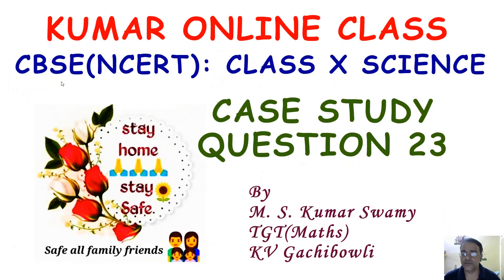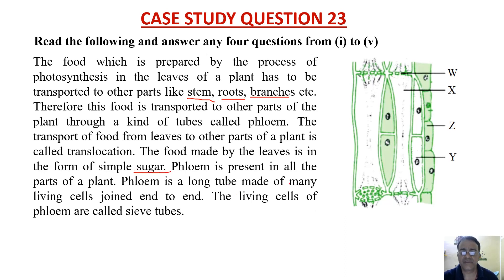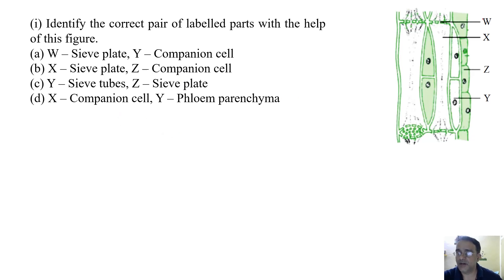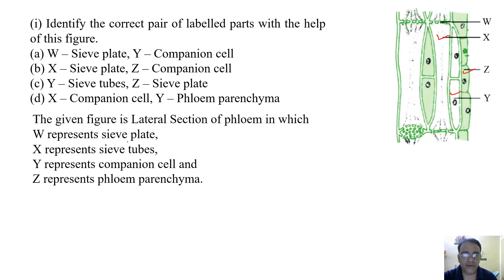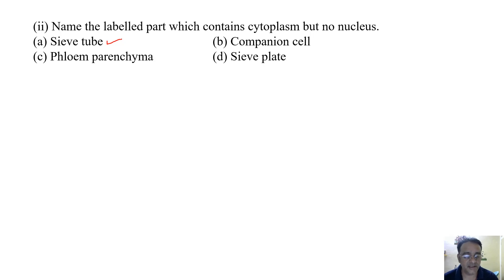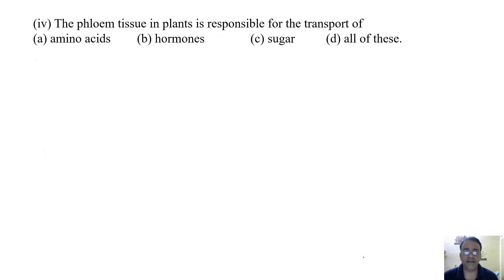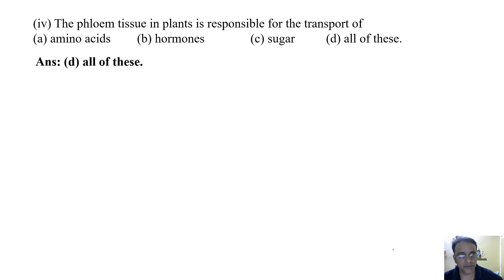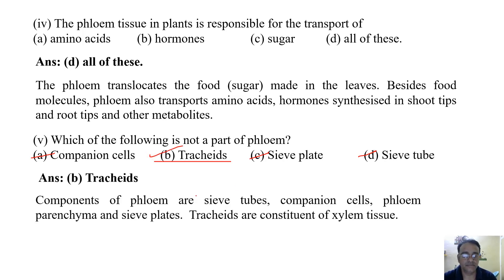Science Class X Case Study Based Question 23 (Case Study Based Question Series)